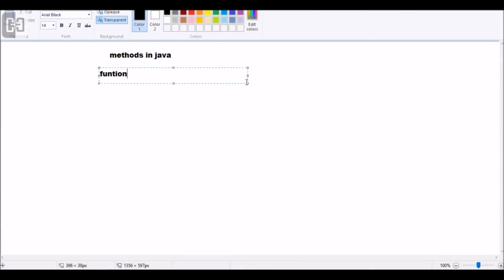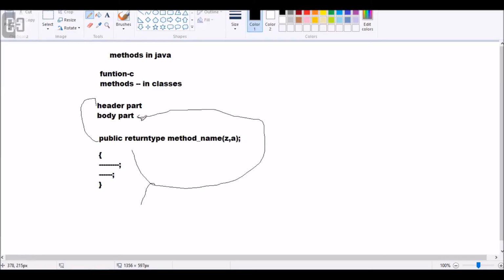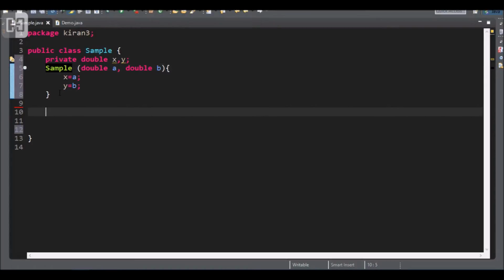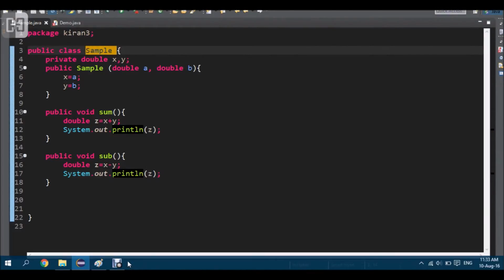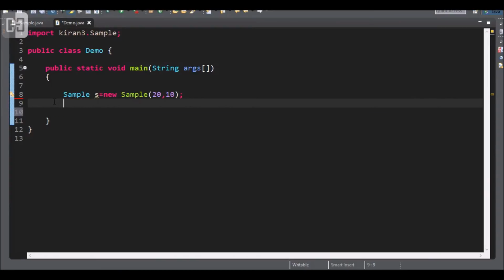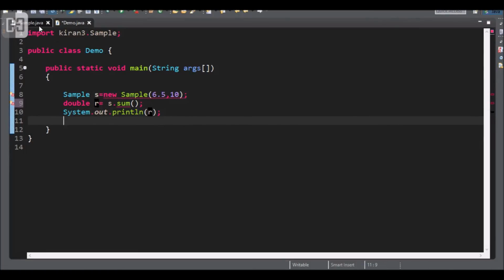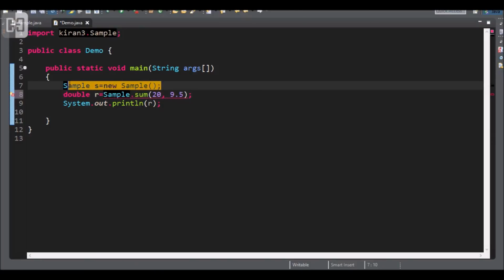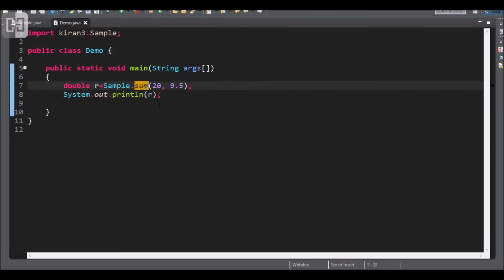21 Methods in java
website:code4change.co.in(still work in progress)